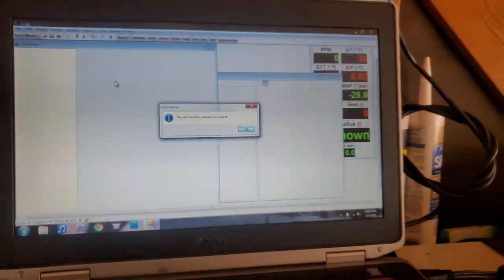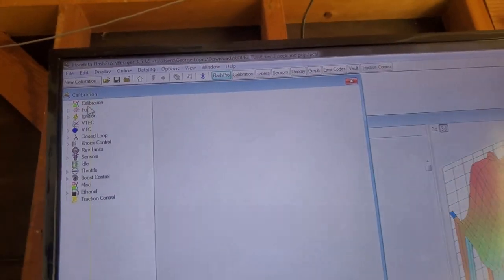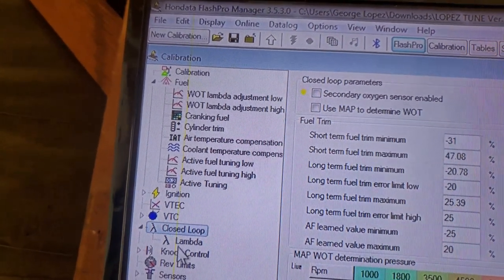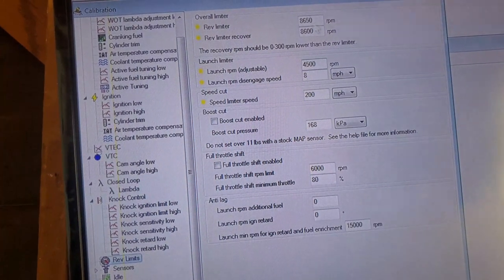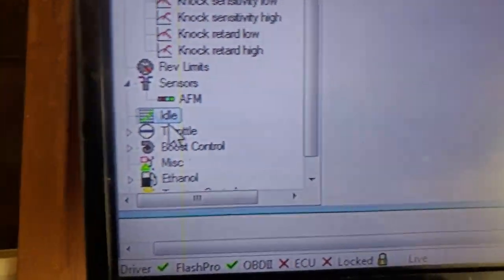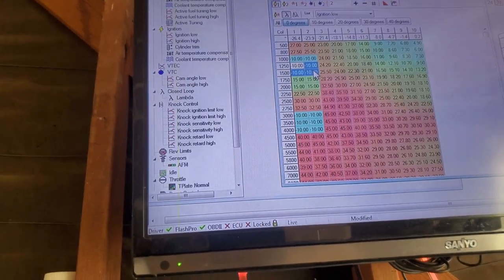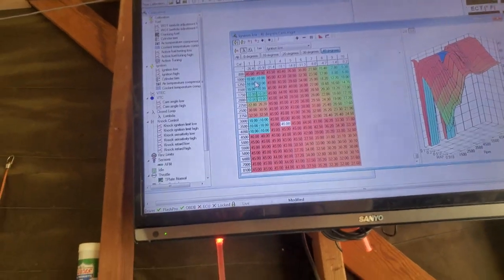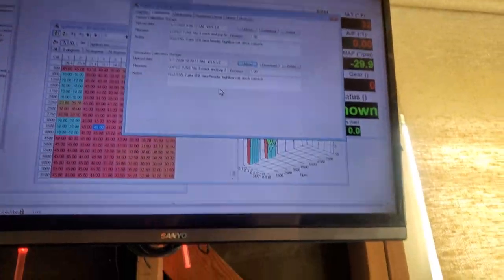How to: Setup my Crackle & Pop Tune on HONDATA at your own discretion!